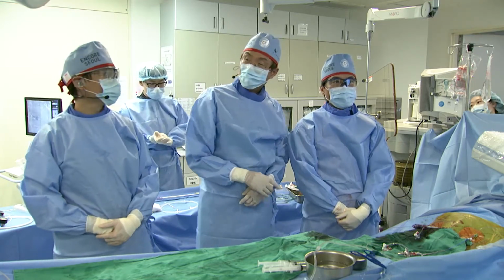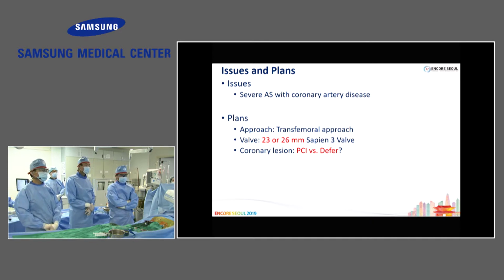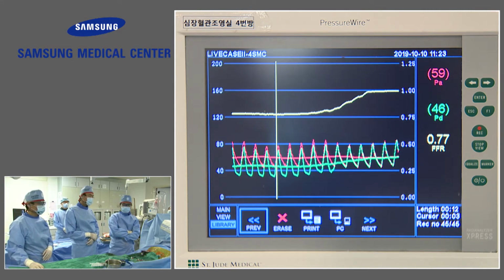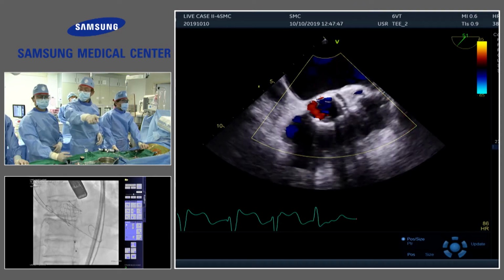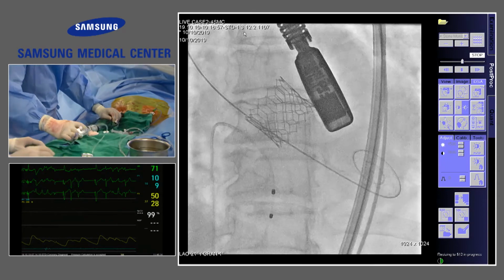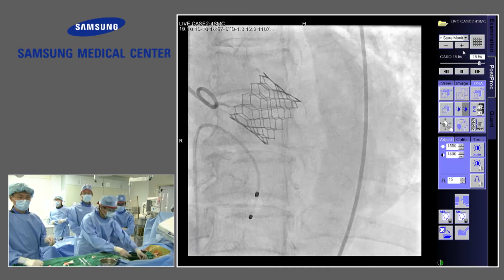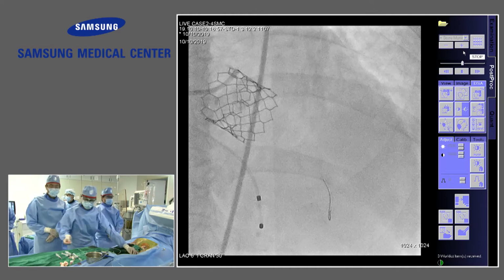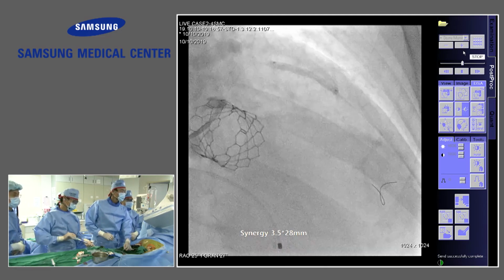대동맥판막 협착증 - ENCORE SEOUL 2019 LIVE (TAVI) - Hyeo-Cheol Gwon, MD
ENCORE SEOUL 2019 Live Demonstration(TAVI) - Hyeon-Cheol Gwon, MD / Samsung Medical Center
삼성서울병원 권현철 교수님의 앙코르서울 2019 라이브시술 (대동맥판막 협착증) 영상입니다.